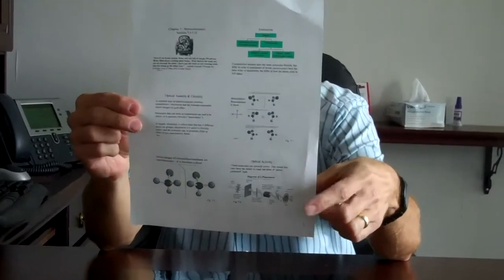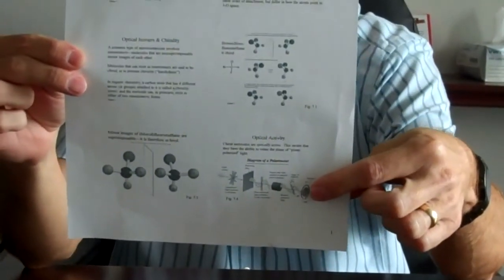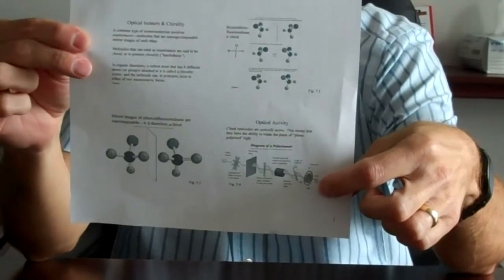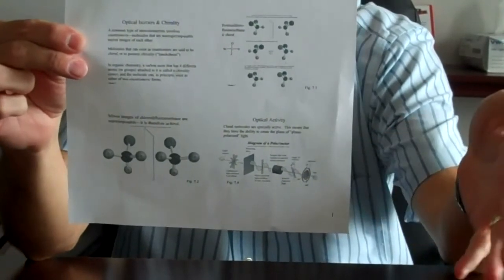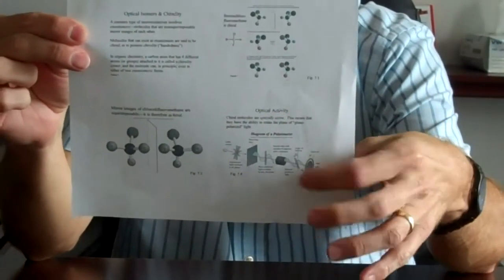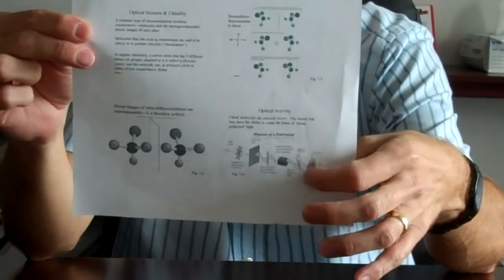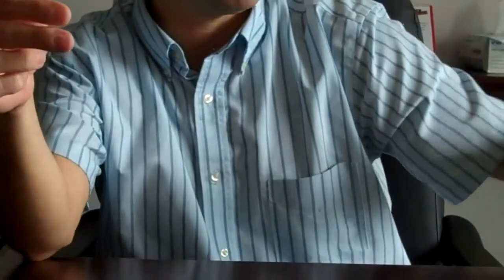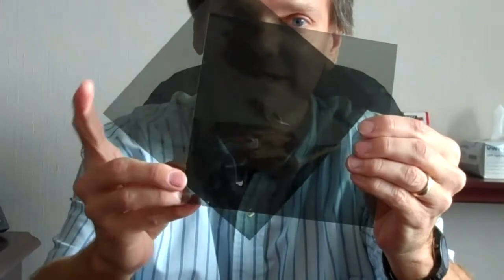The Principle of Polarimetry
This lesson demonstrates how polarizers work to detect chiral molecules in solution.